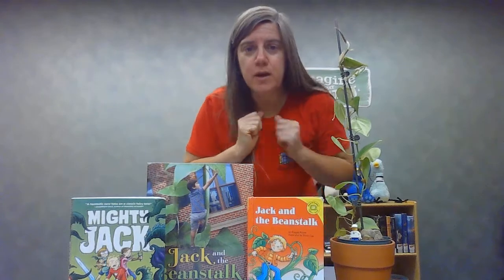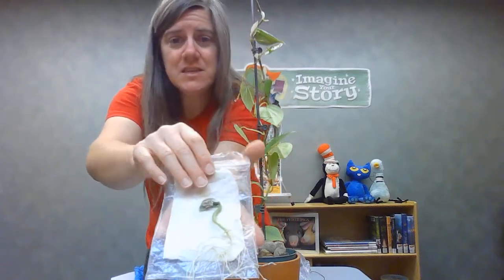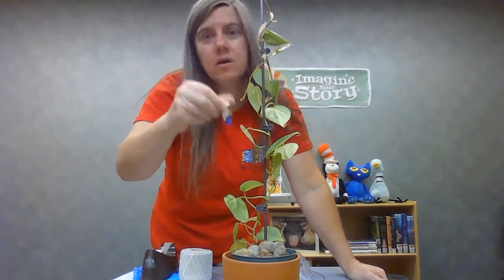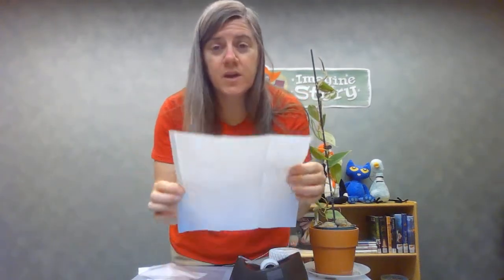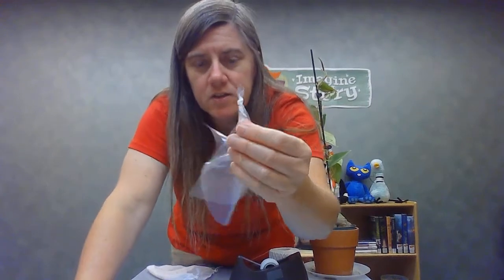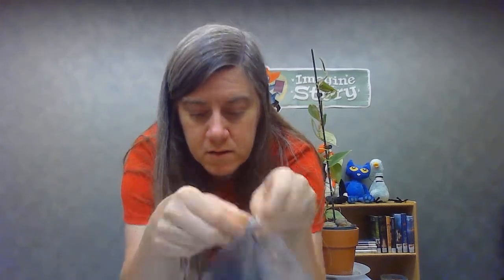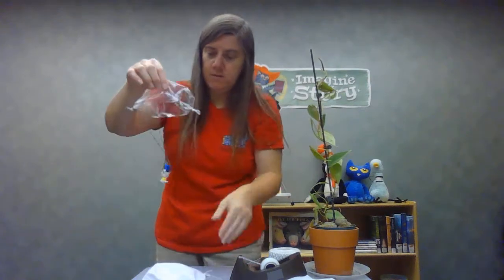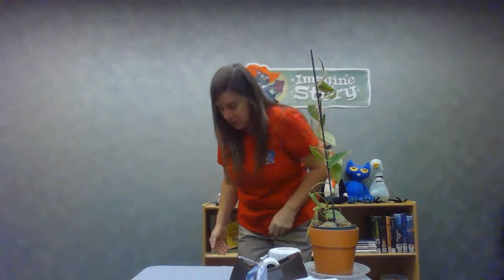Jack & the Beanstalk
In Jack and the Beanstalk, could Jack have made a quicker escape back down to earth?